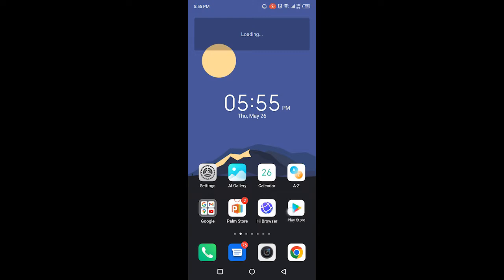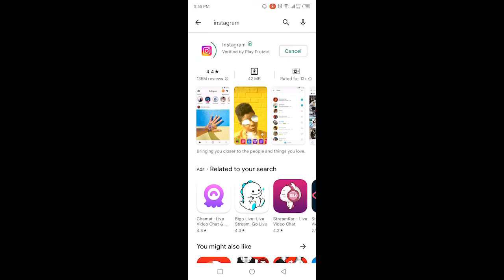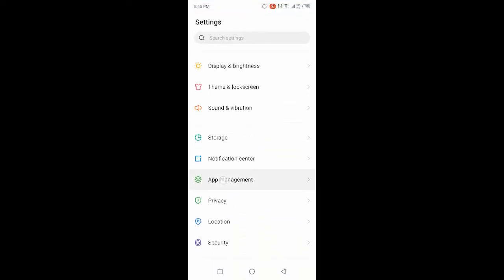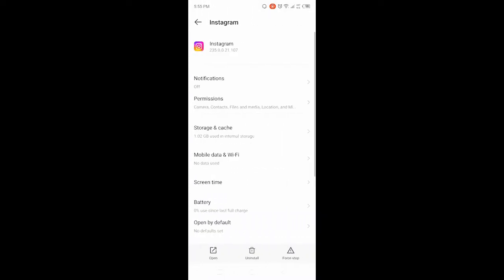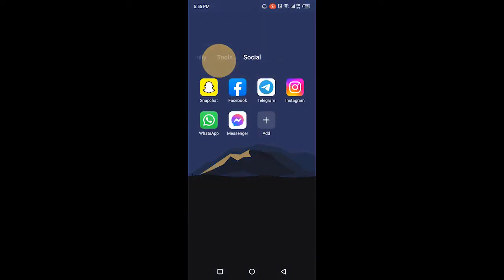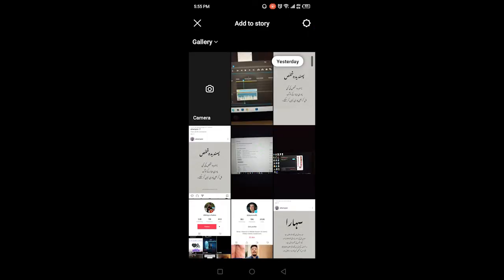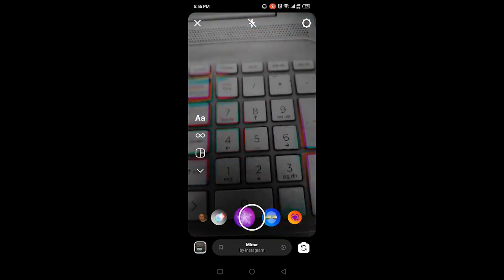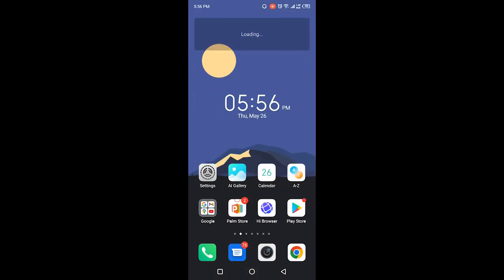How to fix Instagram Filters Not Showing Not Working 2022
In this video, I teach you how to fix Instagram Filters Not Showing Not Working 2022.